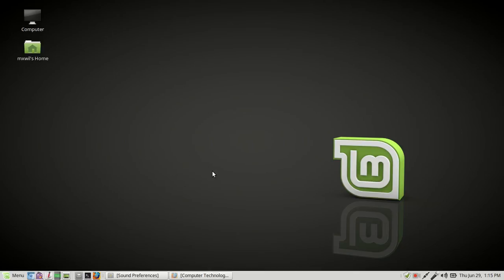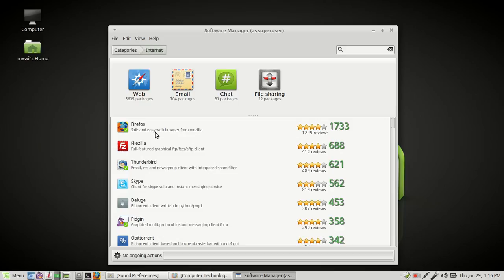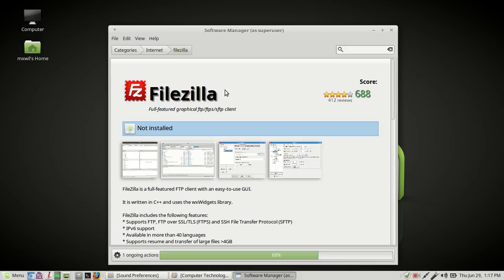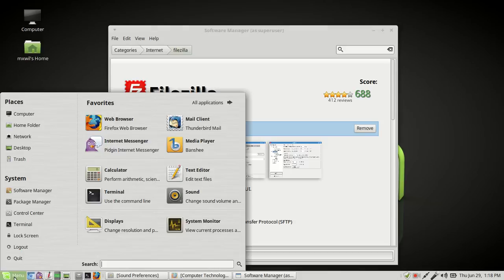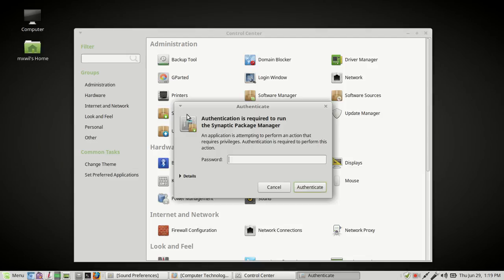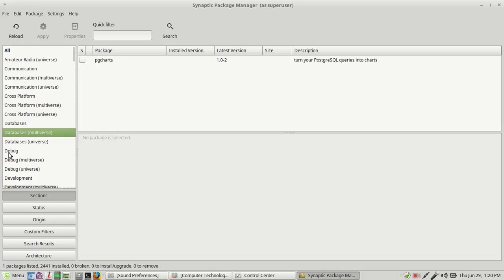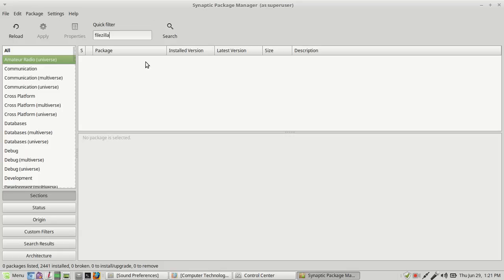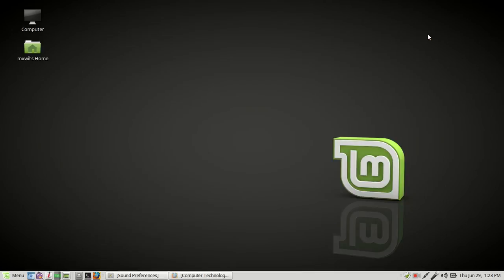4 LinuxMint18 SoftwareInstalls part4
another video on linux mint 18, this one is on how to install software on your linux mint system,  hope you guys enjoy it.